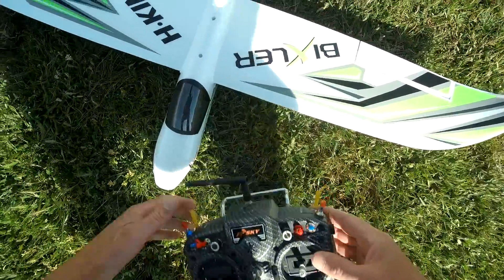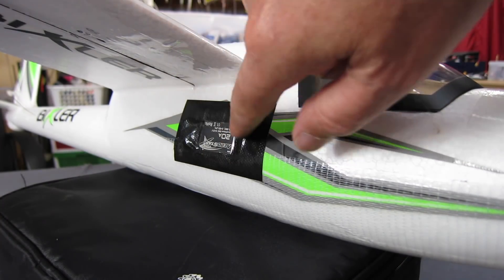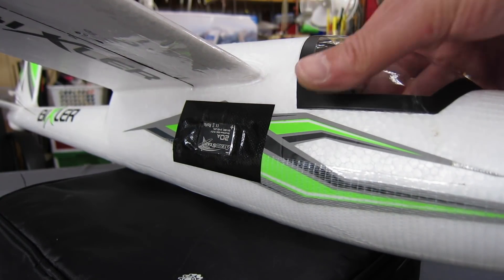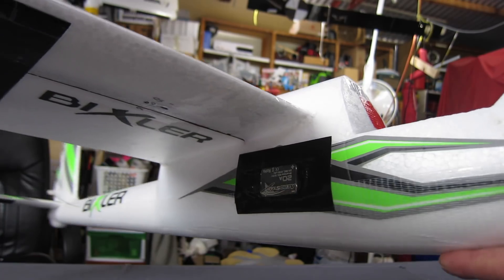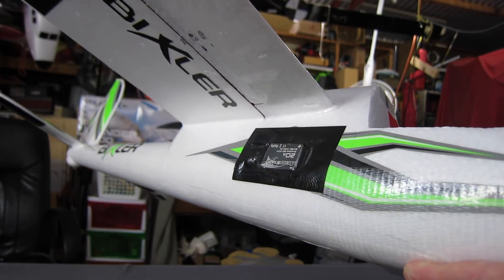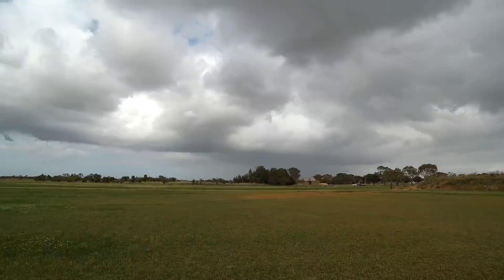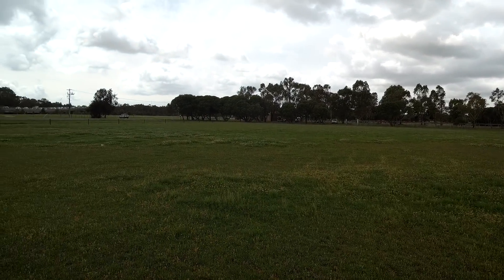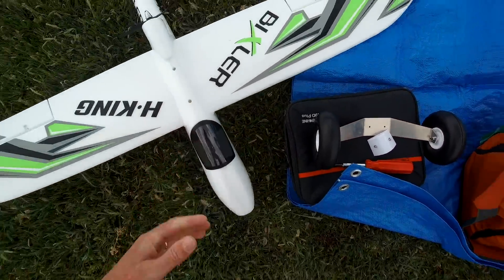Bix 1.1 V2 External ESC mod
Is your Bixler 1.1 V2 ESC getting too hot? Try this mod. Hole cut in the side wall and ESC glued in with the heat sink side facing out. Gorilla glue or epoxy would suit, but probably not hot glue.
Full throttle on the bench = 17.5A and it would be less in the air I suspect, so the 20A ESC is fine for sensible flying, just needs the cooling